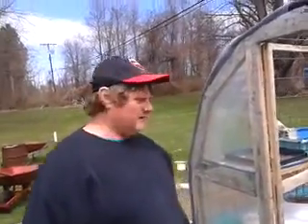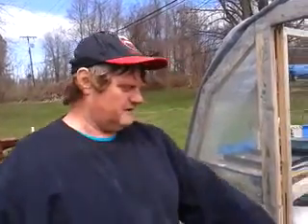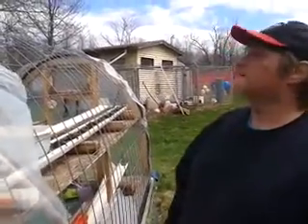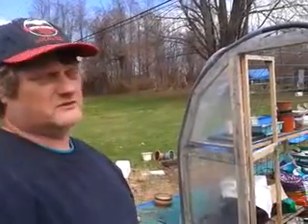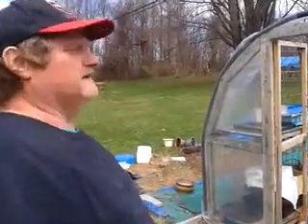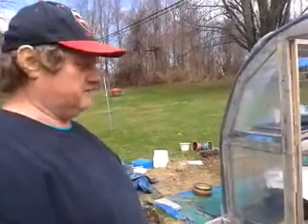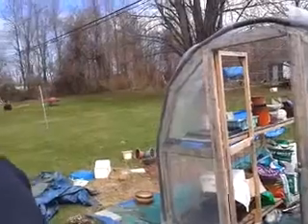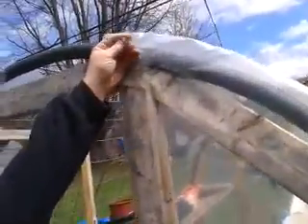Building Your own Greenhouse out of Cattle panel pt 1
Build your own DIY green house from cattlepanel

Another video from us! My nickname is New Friend Ruthie and the city that never sleeps - because I am always online.

 I usually read your comments to Clay and we do read every single comment! (He is not as savy online but we watch youtube on our TV or other devices so he's watching all day with me :)

I am on youtube to connect and network and meet friends :) I love watching your videos so keep them coming!

If you want to send us friend email or snail mail we love hearing from you!

Clay and Ruthie Pople
 Pople Backyard Farm
13642 State Route 370
Red Creek , New York 13143